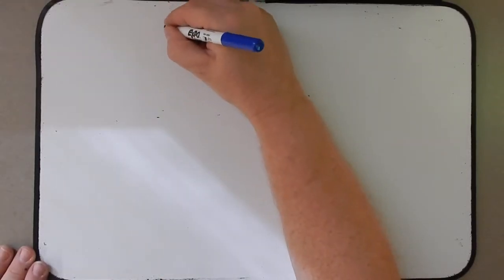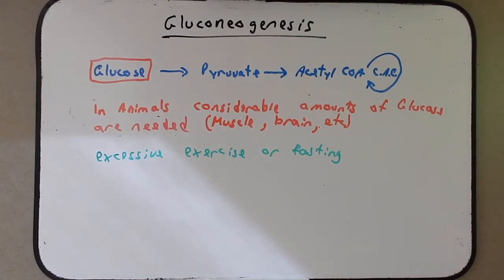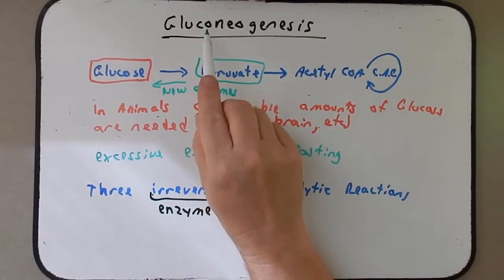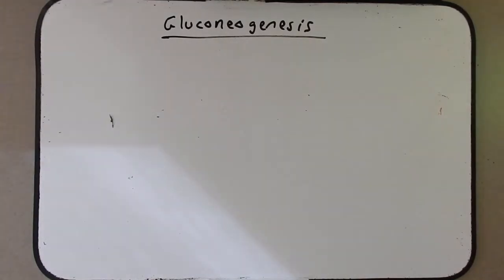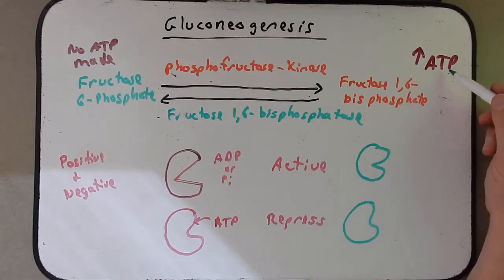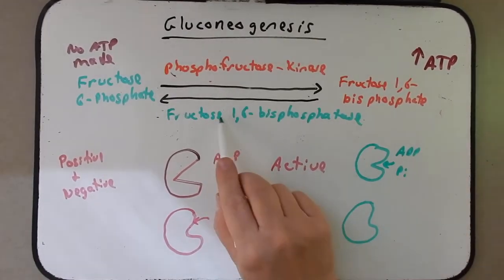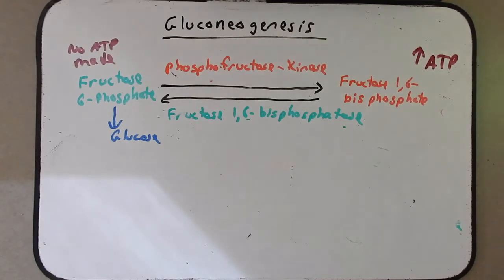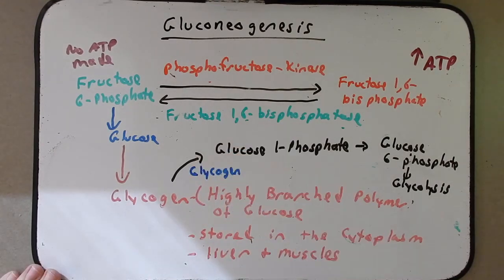Day 18 Podcast Gluconeogenesis